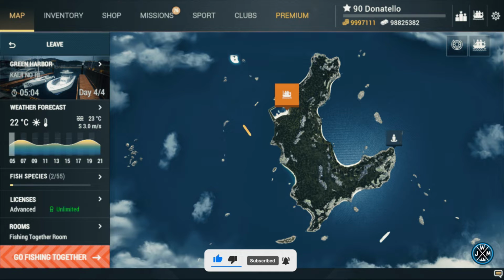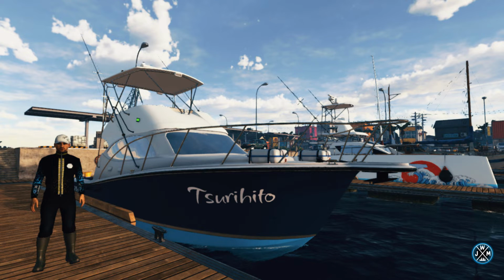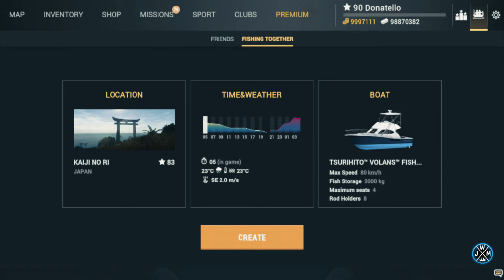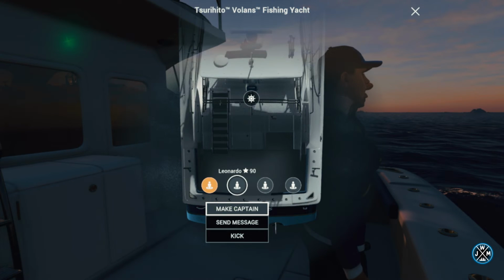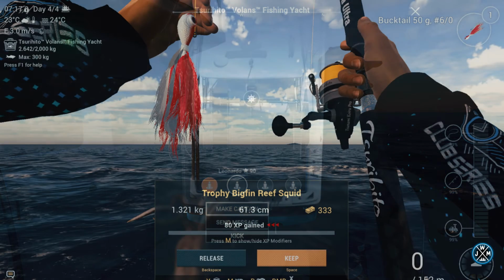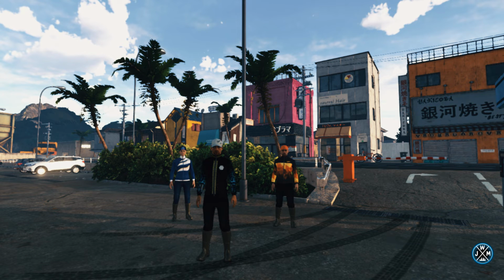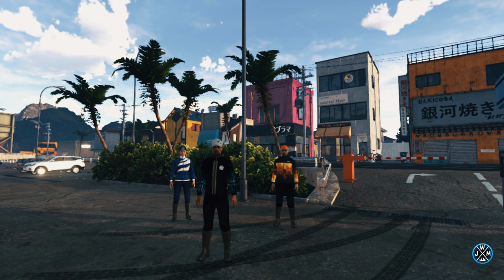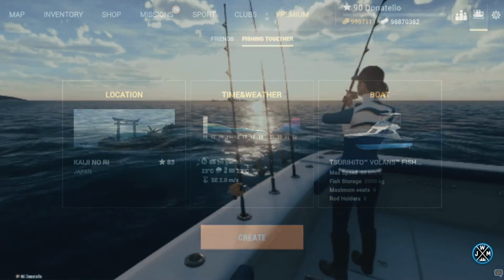*NEW*FISHING PLANET OCEAN UPDATE NEWS AND FOOTAGE! (New Boat fishing)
*NEW*FISHING PLANET OCEAN UPDATE NEWS AND FOOTAGE!

Get the latest scope on the new Fishing Planet Ocean update! We've got all the news and footage you need to see, including updates on the new boat fishing features.